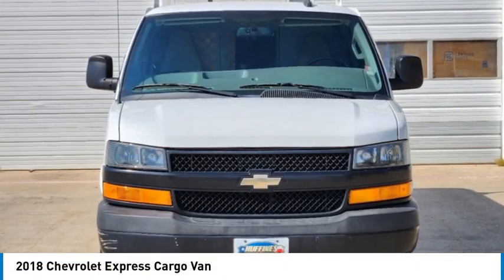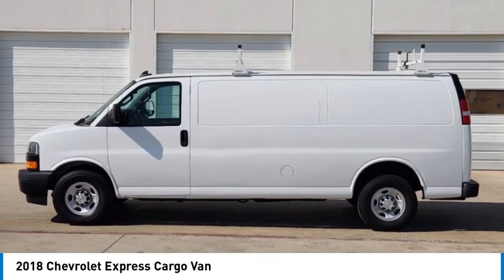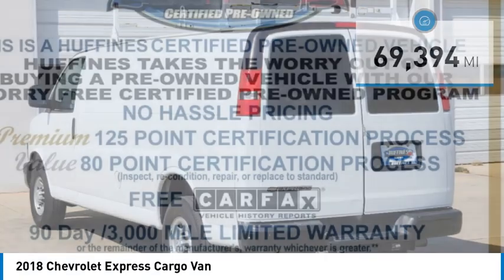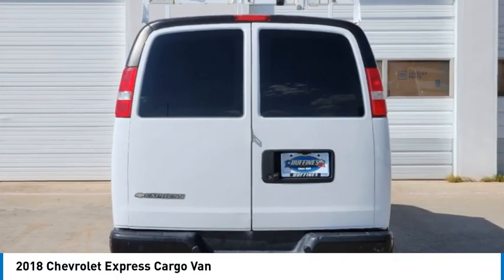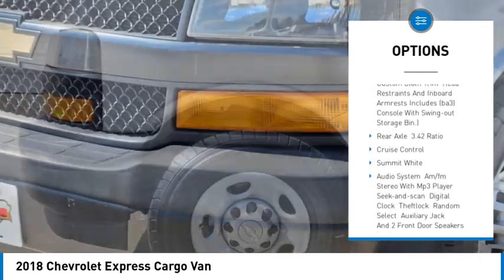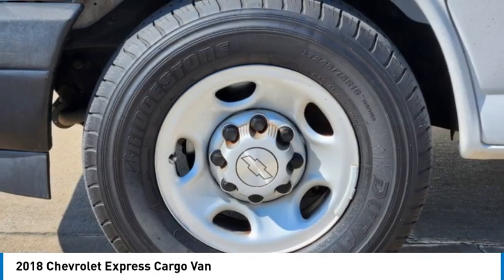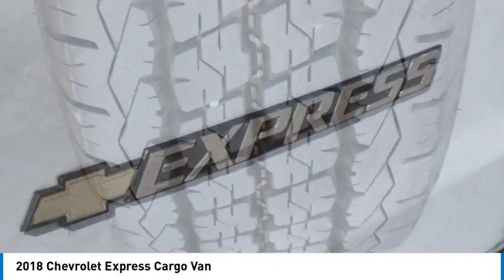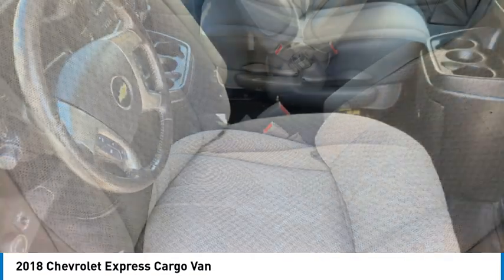2018 Chevrolet Express Cargo Van P2647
2018 Chevrolet Express Cargo Van

1400 S. Stemmons Frwy.

LOW MILES - 69 394! WiFi Hotspot Onboard Communications System Back-Up Camera DRIVER CONVENIENCE PACKAGE STEERING WHEEL CONTROLS MOUNTED AUDI... Bluetooth FOR PHONE PERSONAL CELL P... ENGINE VORTEC 6.0L V8 SFI FLEXFUEL CLICK ME!KEY FEATURES INCLUDEBack-Up Camera Onboard Communications System WiFi Hotspot Electronic Stability Control Bucket Seats Vinyl Seats 4-Wheel ABS 4-Wheel Disc Brakes.OPTION PACKAGESENGINE VORTEC 6.0L V8 SFI FLEXFUEL (341 hp [254.3 kW] @ 5400 rpm 373 lb-ft of torque [503.6 N-m] @ 4200 rpm) (Includes external engine oil cooler. DRIVER CONVENIENCE PACKAGE includes Tilt-Wheel and (K34) cruise control REAR PARK ASSIST REMOTE KEYLESS ENTRY with 2 transmitters and remote panic button MIRRORS OUTSIDE HEATED POWER-ADJUSTABLE BLACK MANUAL-FOLDING Bluetooth FOR PHONE PERSONAL CELL PHONE CONNECTIVITY TO VEHICLE AUDIO SYSTEM TRANSMISSION 6-SPEED AUTOMATIC HEAVY-DUTY ELECTRONICALLY CONTROLLED with overdrive and tow/haul mode. Includes Cruise Grade Braking Powertrain Grade Braking and Tap-Up/Tap-Down Driver Shift Control AUDIO SYSTEM AM/FM STEREO WITH MP3 PLAYER seek-and-scan digital clock TheftLock random select auxiliary jack and 2 front door speakers (STD) STEERING WHEEL CONTROLS MOUNTED AUDIO CONTROLS. Chevrolet Express Cargo Van with SUMMIT WHITE exterior and MEDIUM PEWTER interior features a 8 Cylinder Engine with 276 HP at 5200 RPM*.PURCHASE WITH CONFIDENCECARFAX 1-OwnerWHY BUY FROM USAt Huffines we believe the vehicle buying process should be hassle free. We are willing to answer every question you might have during your search for the perfect vehicle. Huffines has been satisfying customers & forming lifetime friendships in the Greater Dallas area since 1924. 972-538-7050Pricing analysis performed on 9/4/2023. Horsepower calculations based on trim engine configuration. Please confirm the accuracy of the included equipment by calling us prior to purchase.